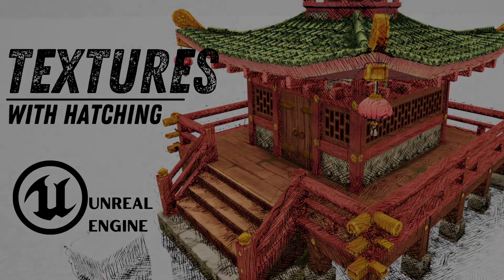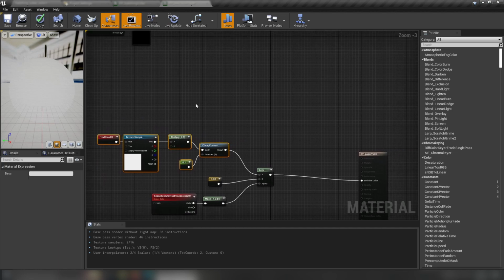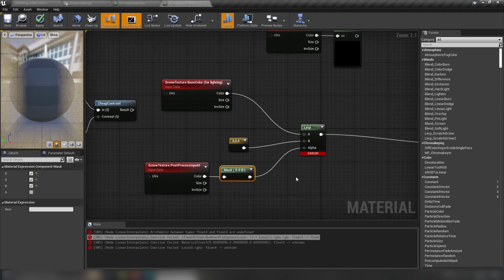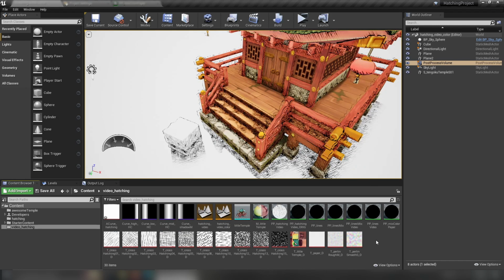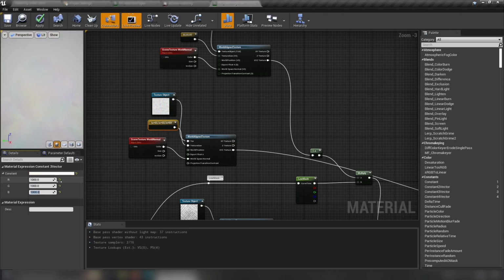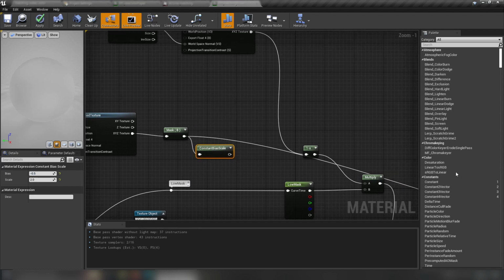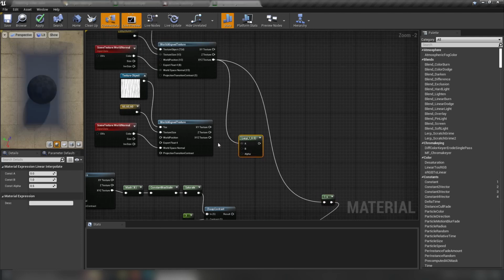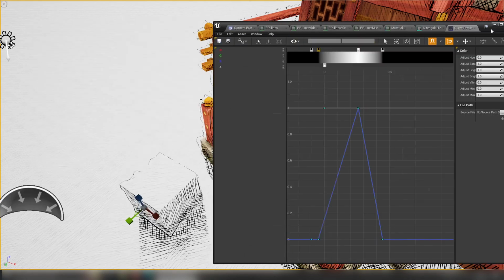Mix hatching with textures - Unreal material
There were many questions regarding how to mix a hatching material with existing textures in a scene. This video should shed some light on that topic. Have fun.

07:53 - Part2 - Add extra hatching lines and mix it with paper texture